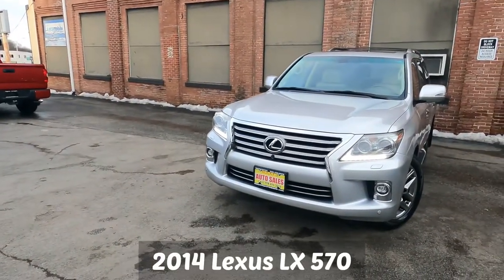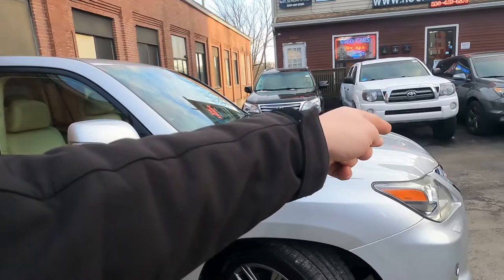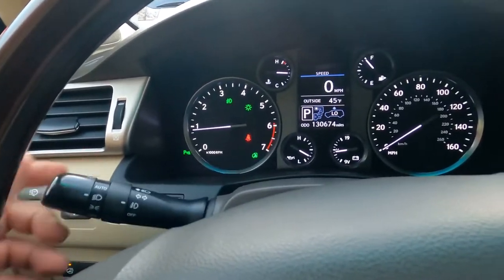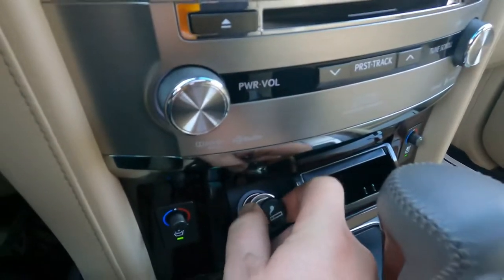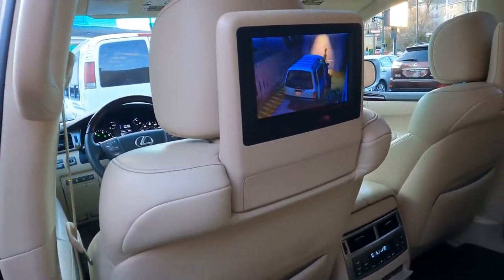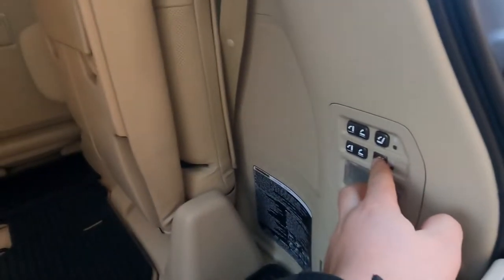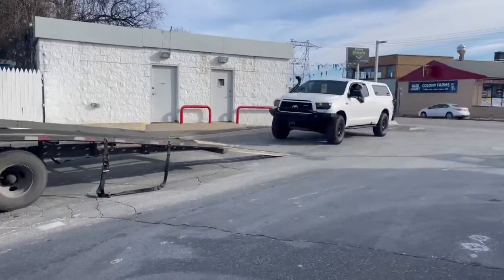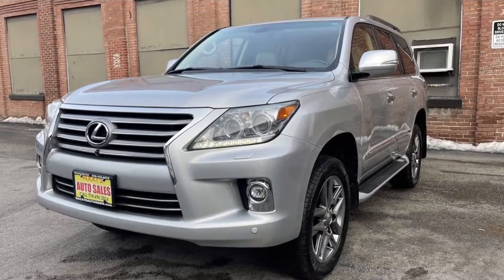2014 Lexus Lx570 Silver 5.7L V8 AWD. Review & Test-Drive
Review & Test-Drive 2014 Lexus LX570 Silver 5.7L V8 AWD 6-Speed Automatic with 130k Miles.

On this review and test drive you will see 👇

👉 2014 Lexus Lx570  5.7 V8L with 130k Miles.
👉 Saying Goodbye to 2012 Toyota Tundra TRD 5.7L V8 Supercharger. We sold this Truck to Seattle Washington. The customer believes us and he’s waiting for the truck there.
Thank you for believing and trusting us….

you may have…
For more watch the video and you will see. Comes fully serviced and ready to go, needs nothing.
This vehicle it is For sale from Rocky's Auto Sales in Worcester Massachusetts
Our website is , there you will find many available photos.

Songs: goproquik GoPro Quick
Video Editing

Songs video made from
Video made from: Vlognow